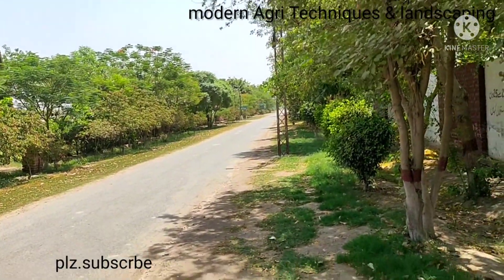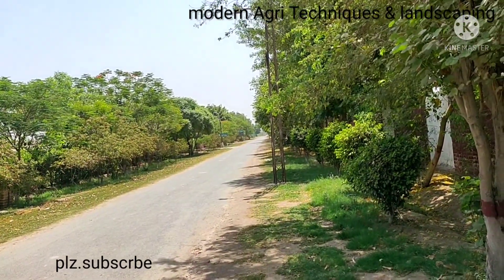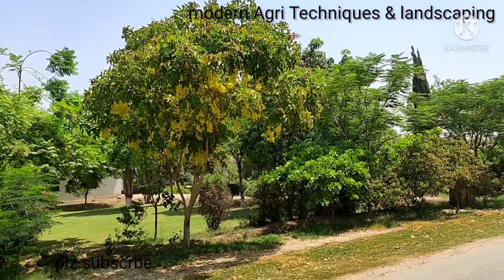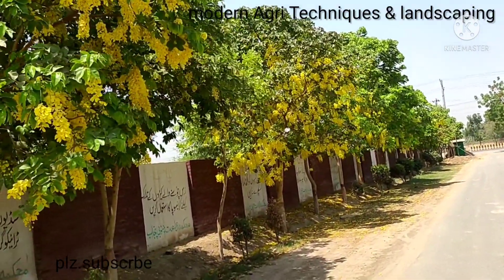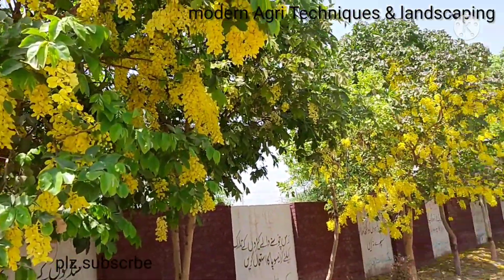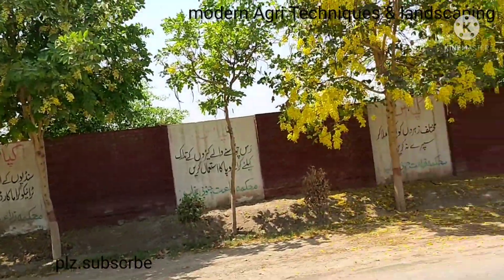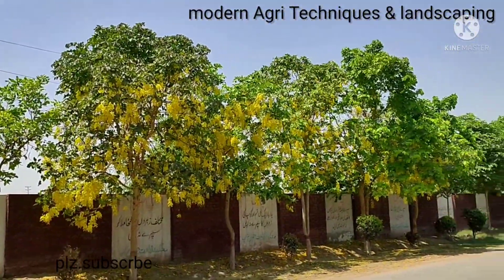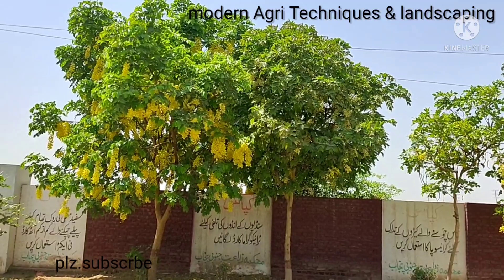Cassia fistula an important ornamental/ medicinal plant.| modern Agri Techniques.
Cassia fistula is a plant with multiple uses. It is no 1 plant for landscape purpose,I f it is planted on road sides or in lawns ,it provides flowers beauty & Shade. similarly it,s seed beans are   of high medicinal value, different medicines are prepared from material present in its seed beans flash for digestion purpose for human being & animals both. I was working as a  head of  Floriculture  & landscape in 2019, where l wa assign the duty for the landscape of the road of  Multan Agriculture Complex. So I planted  Cassia fistula on one side of the road and Gold Mohar on other sid with the combination of different bushes. Now it has become a beautiful road due to it's proper plantation' Cassia fistula is now at bloom.